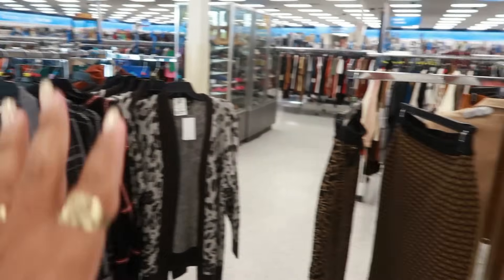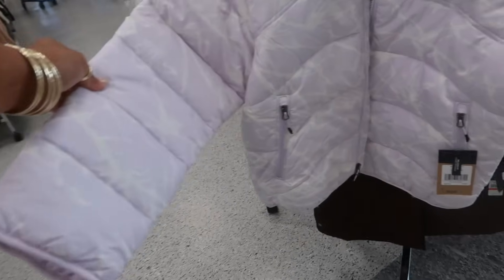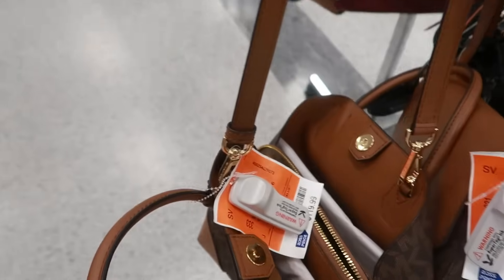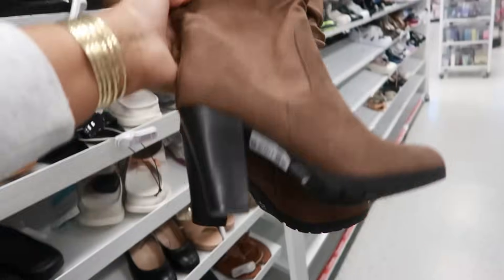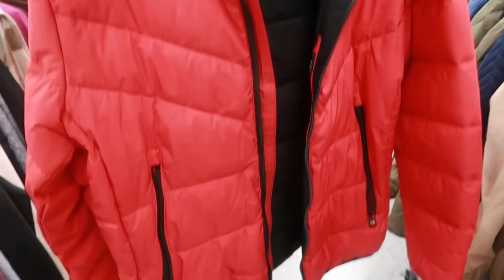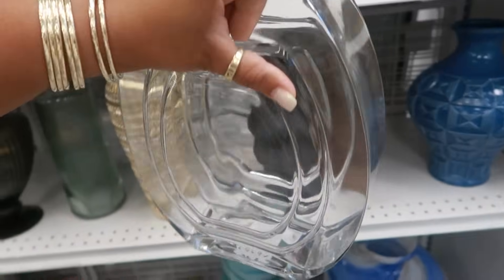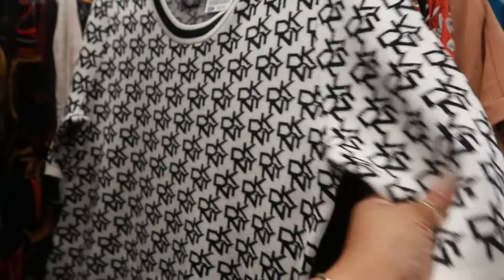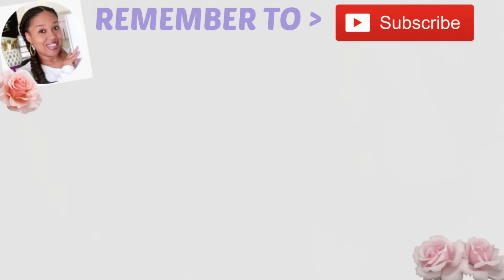ROSS DRESS FOR LESS * NEW CLOTHES/BAGS & MORE!!!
BUSINESS ADDRESS

PRETTYNFLAWED
P.O.BOX 136